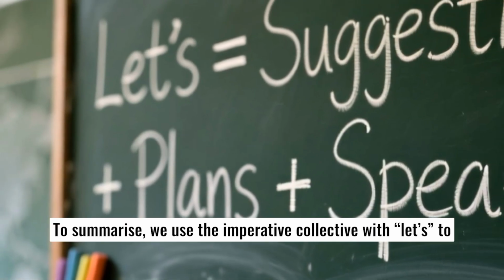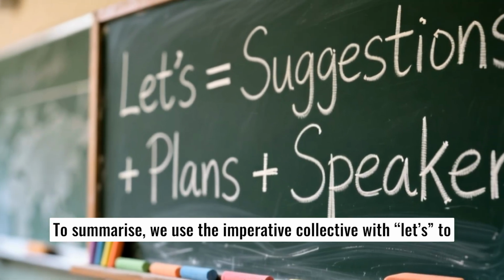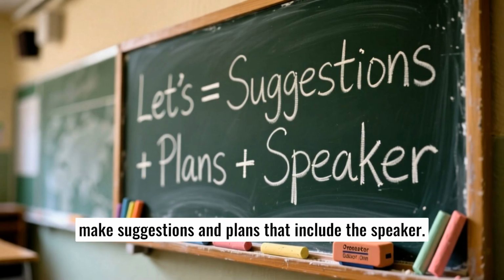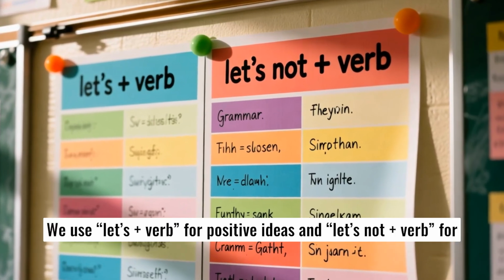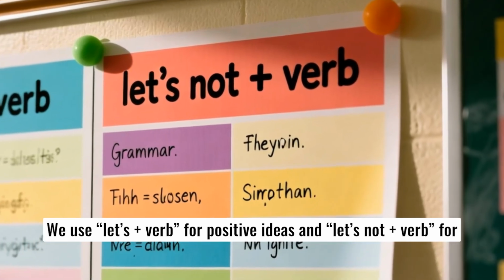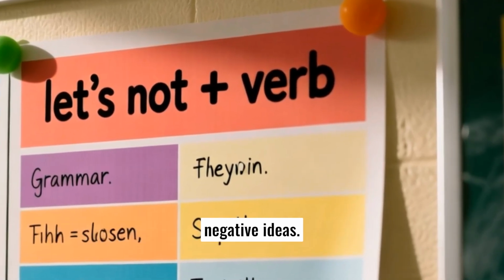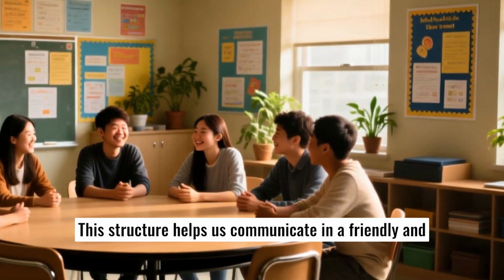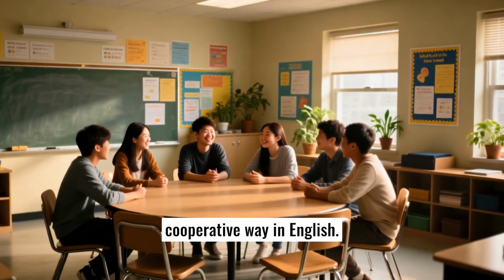A1 Lesson 8.2 Using 'Let's' for Friendly Suggestions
This lesson explains the imperative collective using "let's" to make inclusive suggestions and plans. It covers positive and negative forms, common uses in daily conversation and classrooms, and how to organise instructions with ordinal numbers. The structure promotes friendly, cooperative communication in English.